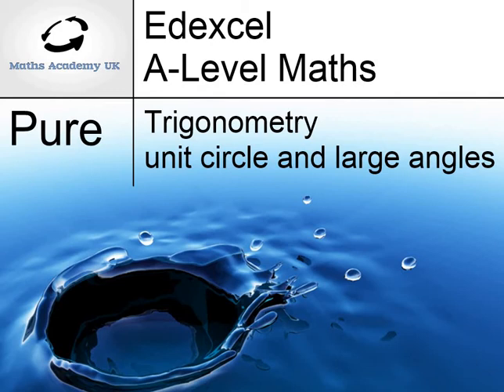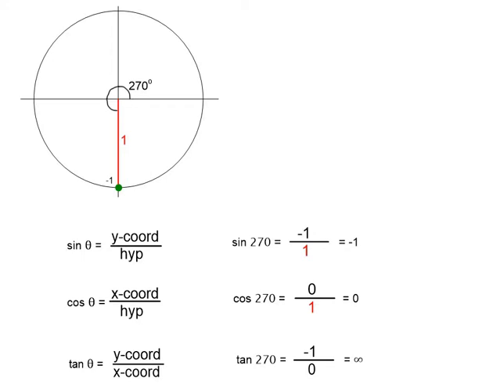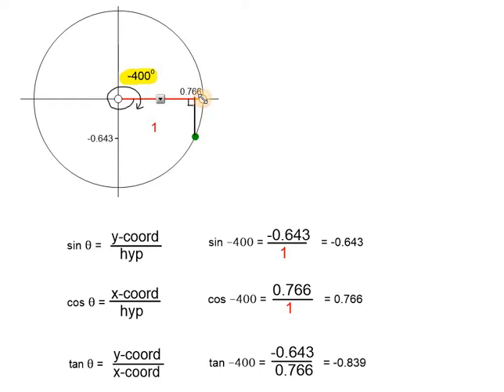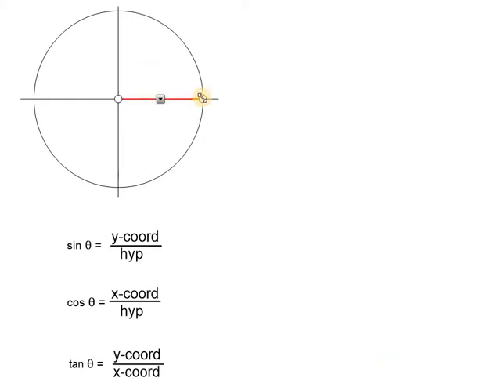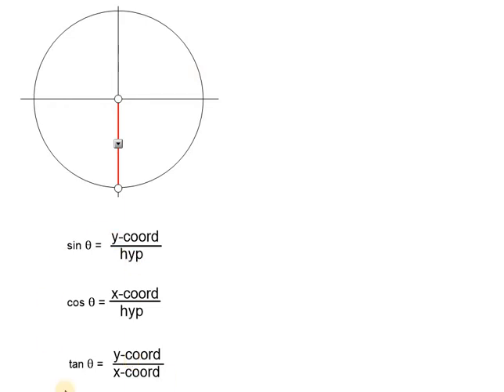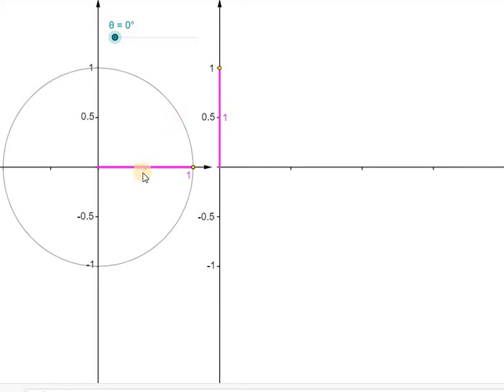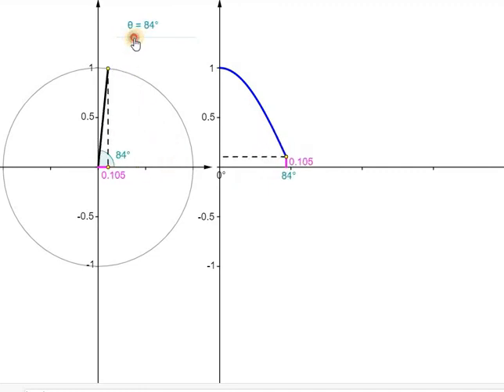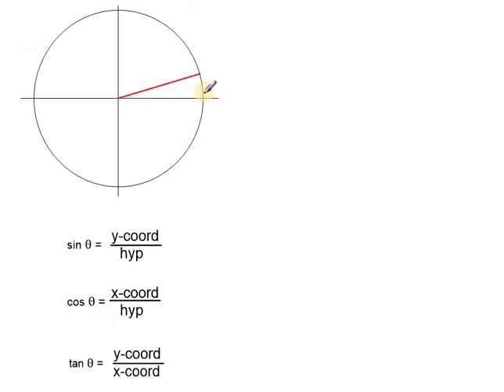The Unit Circle and Large Angles - part 2